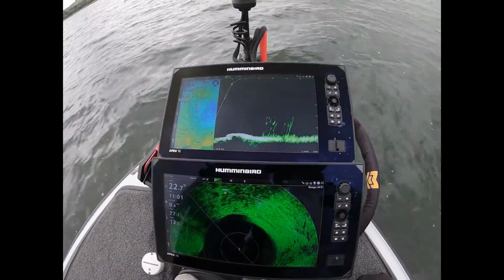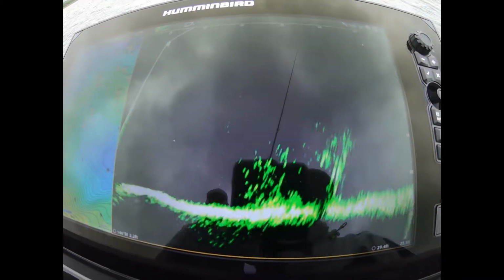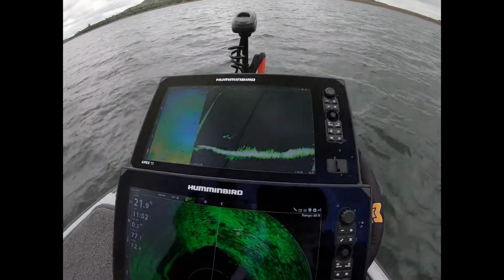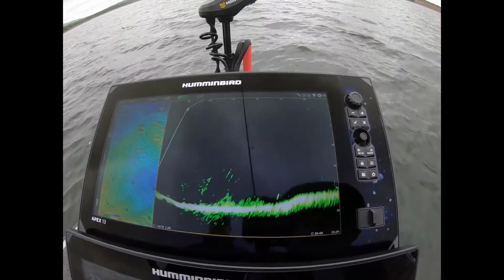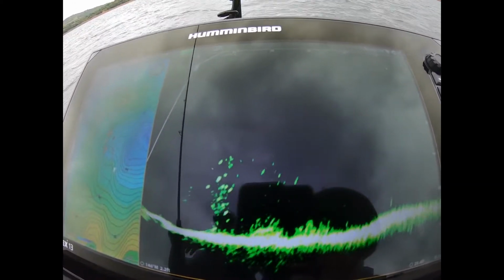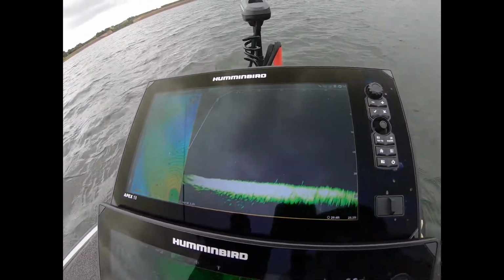M LIVE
Testing M Live on some offshore spots. Worked in conjunction with M 360 , fishing offshore has never been easier.